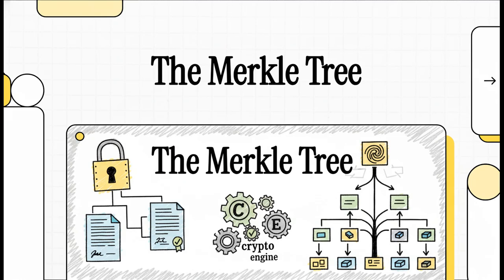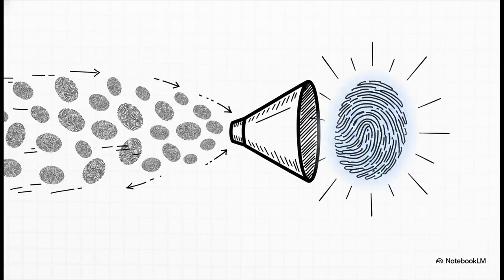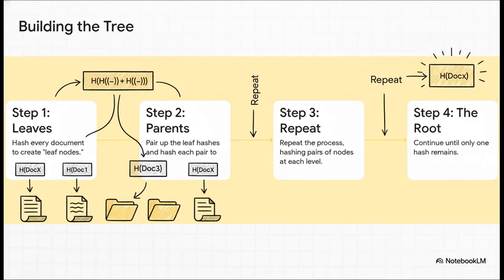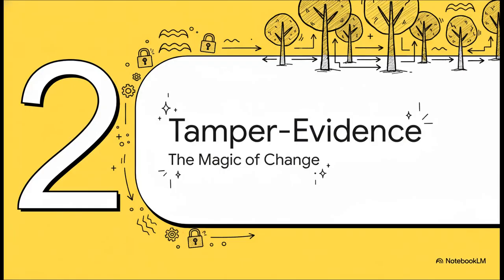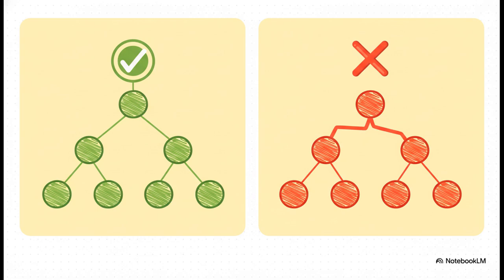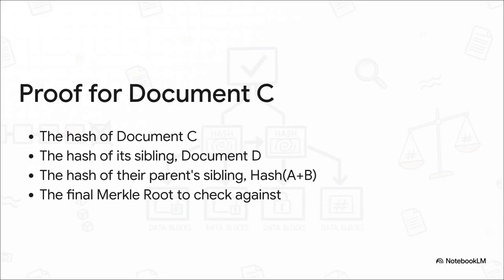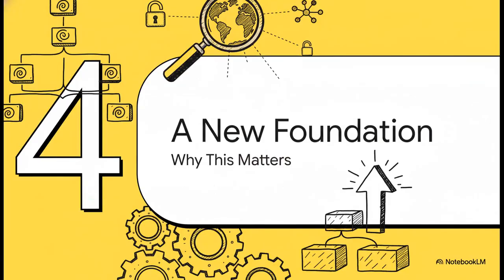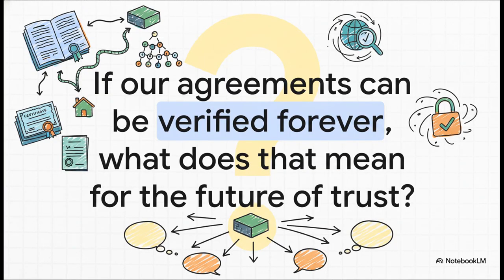The Merkle Tree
Explore the technical architecture behind high-performance Merkle Trees and their critical role in making blockchain-backed data verification both scalable and cost-effective.

This video breaks down how cryptographic hash trees allow thousands of individual records to be anchored into a single blockchain transaction using a Merkle Root.

What You Will Learn:

🌲 The Anatomy of a Merkle Tree
Understand the binary structure where leaf nodes contain SHA-256 hashes of individual data blocks, and internal nodes are formed by hashing the concatenation of their children.

📐 The Math of Scaling
Discover why Merkle Trees are the gold standard for efficiency. For instance, a dataset of 1 million documents results in a tree with only 20 levels, meaning a verification proof requires only 20 hashes (approximately 640 bytes) instead of megabytes of data.

🔍 Merkle Proofs (Inclusion Proofs)
Learn the O(log n) algorithm used to prove that a specific document belongs to a batch without needing to access or reveal any other documents in that set.

🛡️ Tamper-Evident Integrity
See how the "Avalanche Effect" ensures that a single bit change in any document cascades up the tree, fundamentally changing the Merkle Root and making tampering instantly detectable against the immutable blockchain record.

⚙️ Advanced Implementation in Rust
We dive into a performance-critical implementation using Rust, achieving tree construction speeds of 35ms for 10,000 leaves while maintaining strict memory safety and zeroization of sensitive data.

📦 Handling Unbalanced Sets
A look at padding strategies such as DuplicateLast, ZeroPadding, and EmptyHash used to balance trees when the number of leaves is not a power of two.

Technical Specifications:
• Hashing Algorithm: SHA-256 (NIST FIPS 180-4)
• Verification Complexity: O(log n) time and space
• Performance: ~1.3 GB/s hashing throughput
• Security: Constant-time comparisons to prevent timing-based side-channel attacks

Whether you are a blockchain engineer or a cryptography enthusiast, this video provides the foundational knowledge required to implement efficient batch anchoring systems.